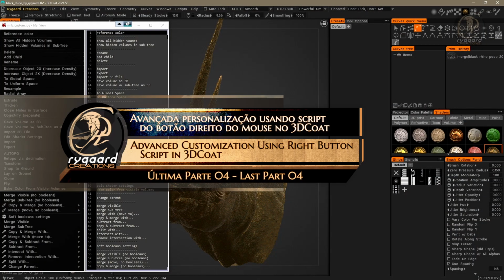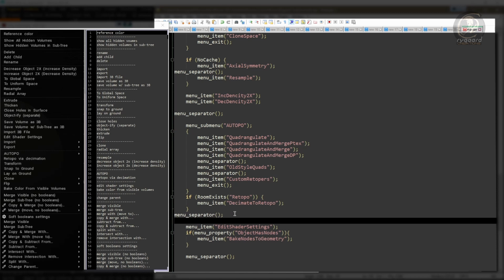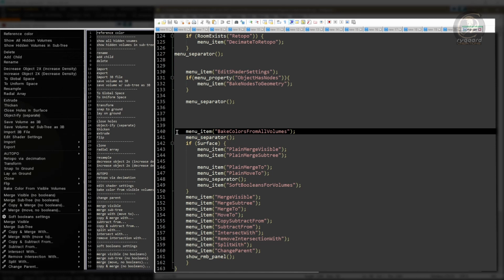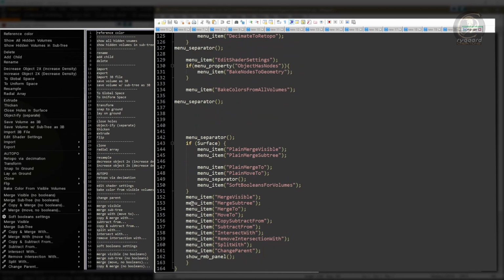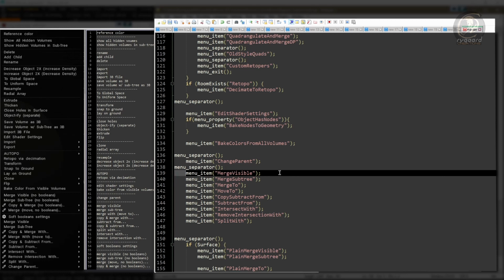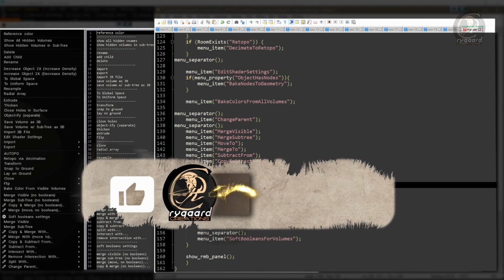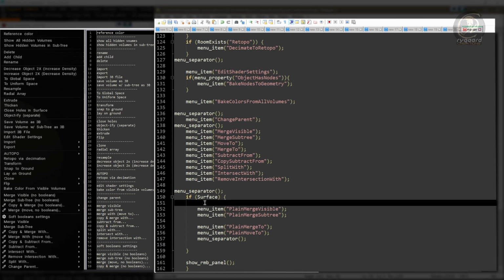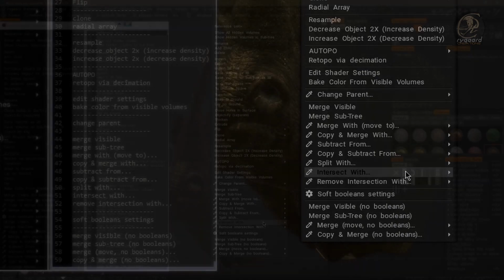Learn 3DCoat - Advanced customization using right button script - Part 04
In this video, we are going to finish the complete customization of the right-click action menu through the rmb script and in this way you...

0:00 SUBSCRIBE & SHARE
0:10 Finishing the customization of the right-click action menu through the script in 3dcoat
6:08 How to reposition commands in the Right-Click menu in the 3dcoat script
16:05 SUBSCRIBE & SHARE

   ... Making of
   ... Action figures
   ... Digital sculpting
   ... Courses
   ... Tutorials
   ... 3d tips